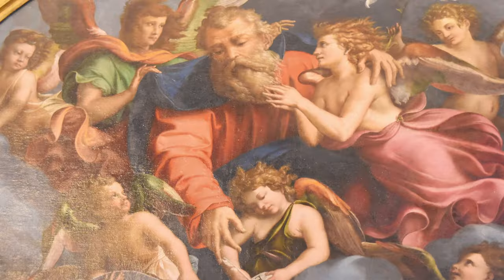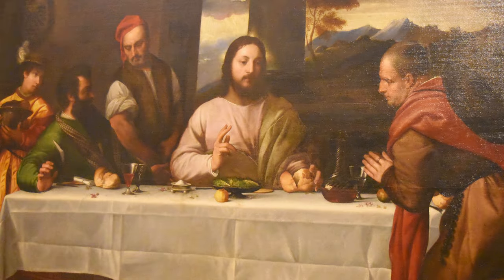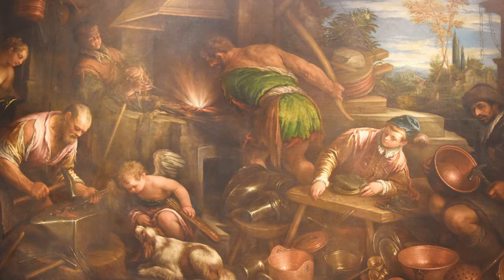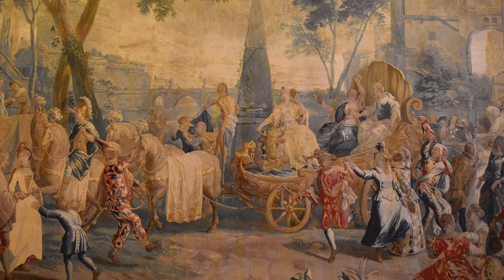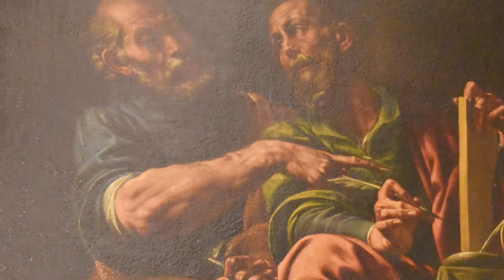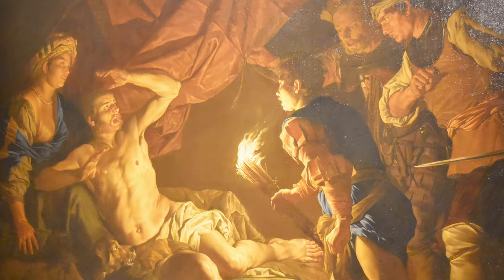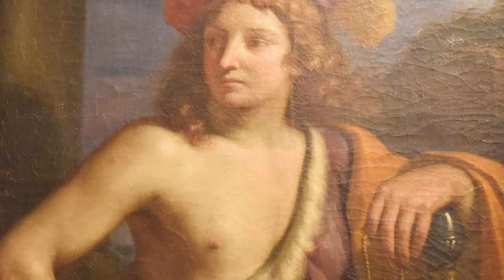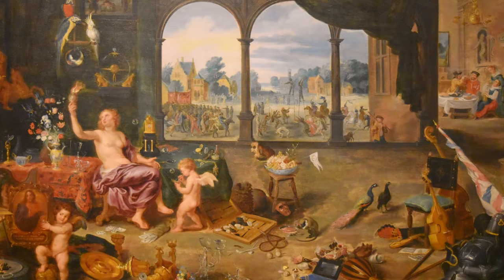Collection of paintings inside Galleria Sabauda (Savoy Gallery), Turin Italy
📸 INSTAGRAM : Best of Europe with Maged